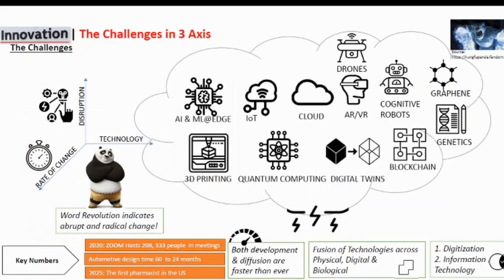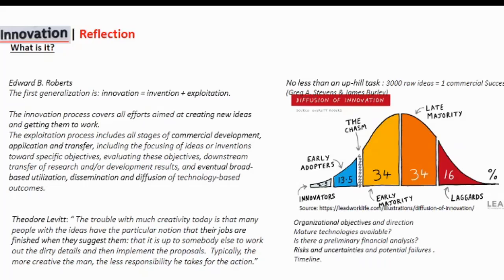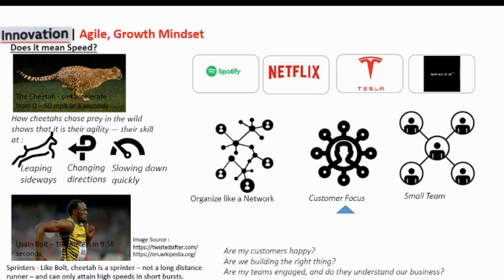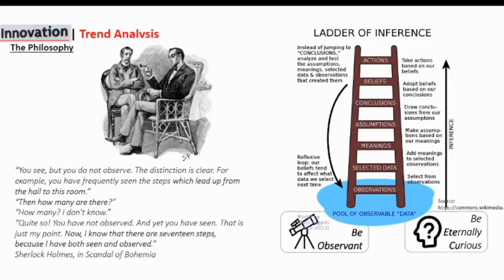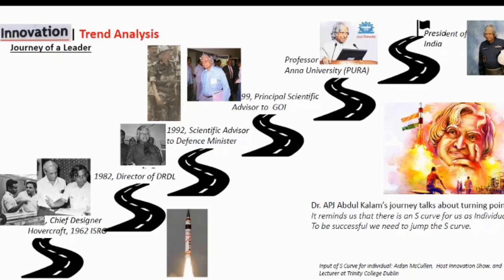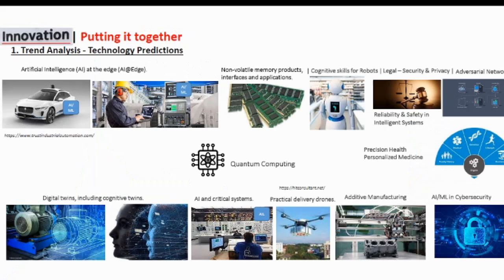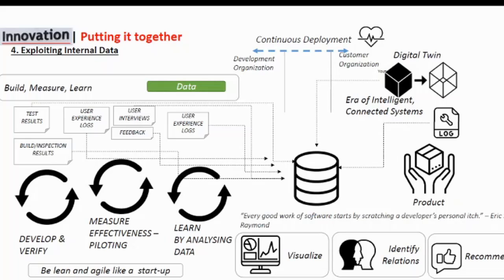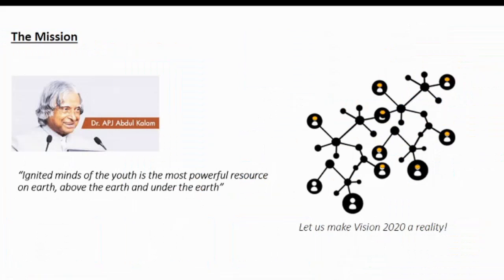IEEE INOCON 2020 Talk- Innovation using 3 Axis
Today we are faced with challenge of Information Explosion. Most of us as Industries or Individuals are at crossroads trying to identify right directions. The challenges are across multiple dimensions of Technology storms, Rate of Change and Disruption. This would necessitate a growth mindset acting with an agile consideration of being able to act faster being learning and accommodating failure. Agility is about ownership and making best use of everything to achieve objectives. A trend analysis approach needs to be built into organization as well as democratized to individuals. Further to translate the insights to action, we need a set of change makers who will drive the end to end change. This combination is emerging as a secret sauce for success and aligns to 21st century skills. In order to integrate these as a machine we need to combine these in our organizational landscape, use empathy to identify latent needs, using journeys, use our data and combine with customer feedback to stay lean and evolve. Diagnostics, Resilience and Prediction are always high value areas for solving unsolved issues in many domains. The ecosystems are as well ready and we should use mentors and network to realize Vision 2020.